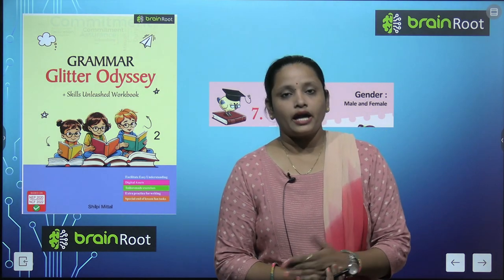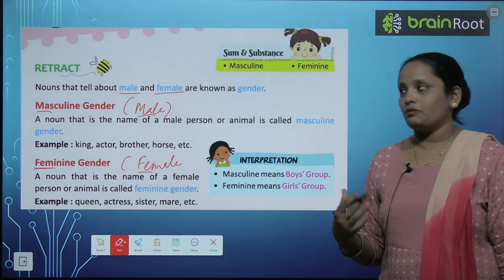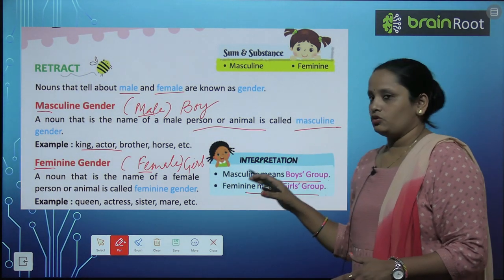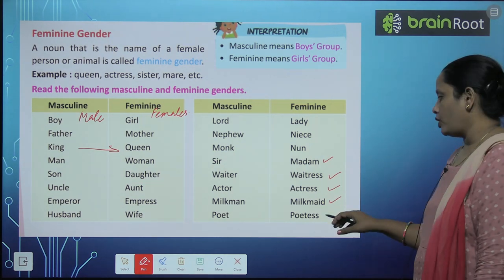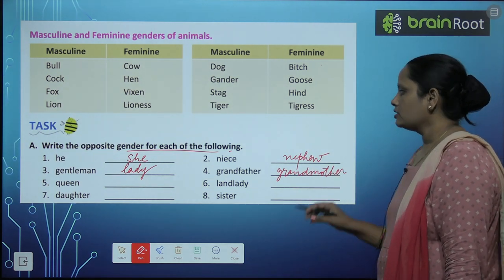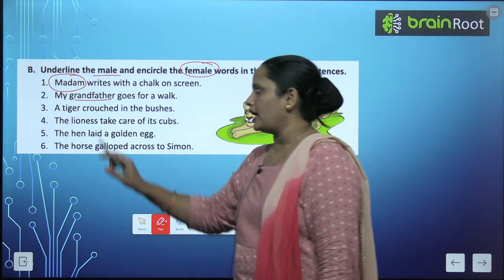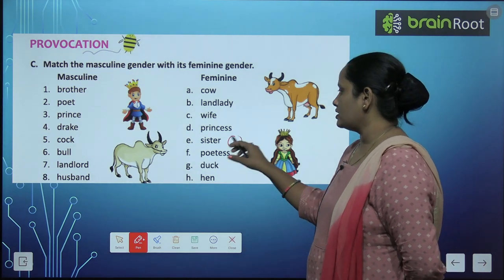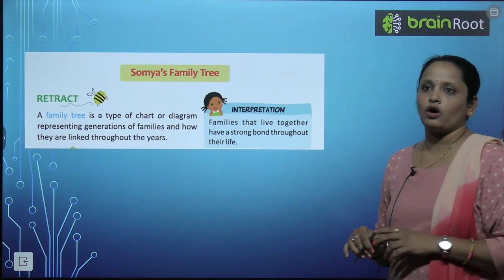BRAIN ROOT GRAMMAR ODYSSEY CLASS 2 CHAPTER 7 GENDER MALE AND FEMALE